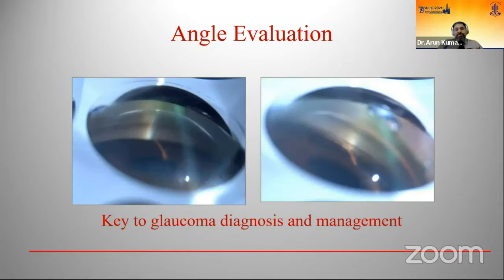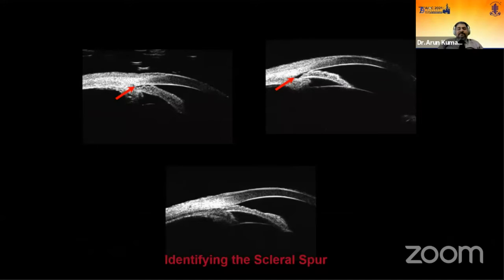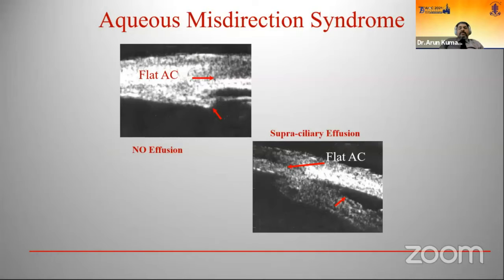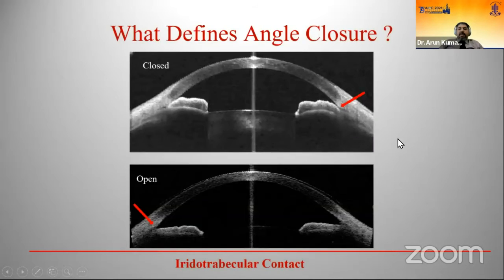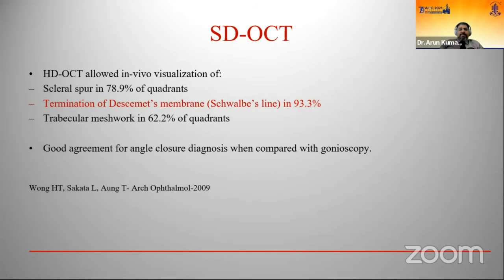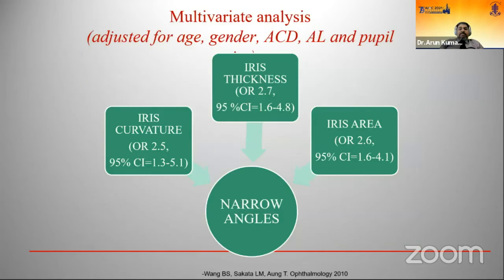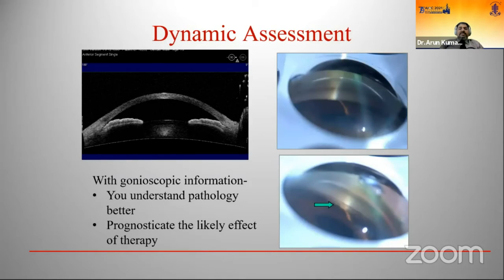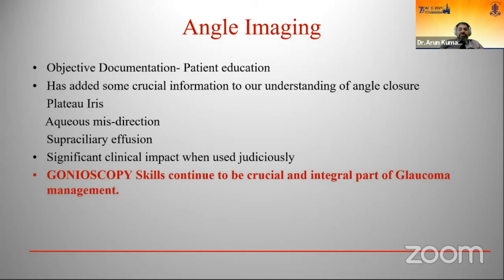AIOC2021-Topic-IC178-DR.ARUN KUMAR NARAYANASWAMY